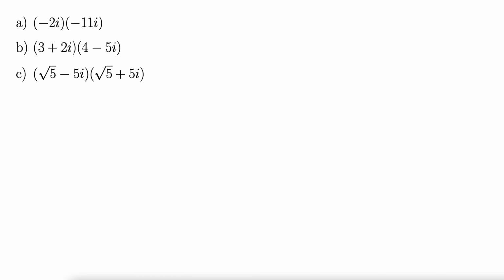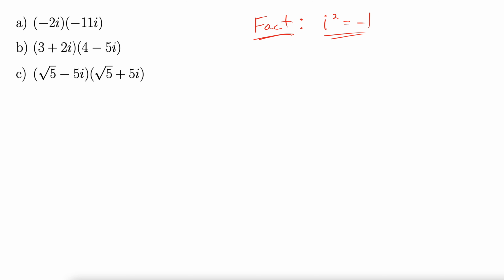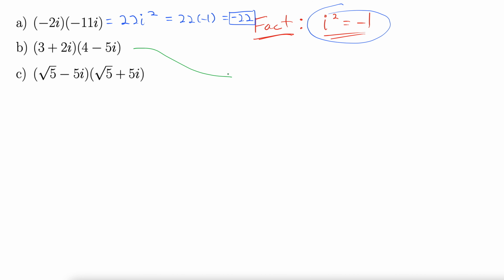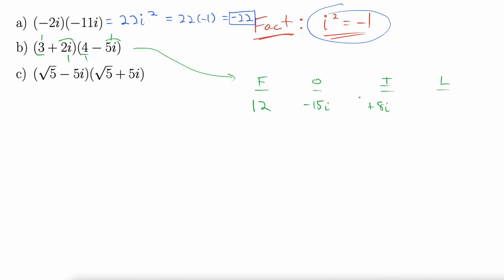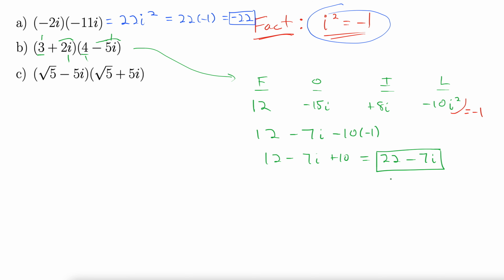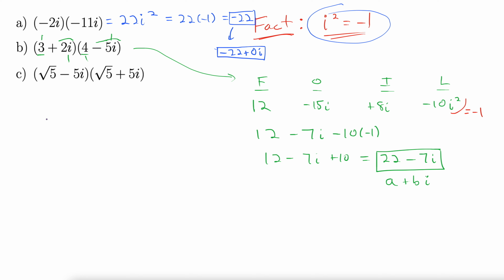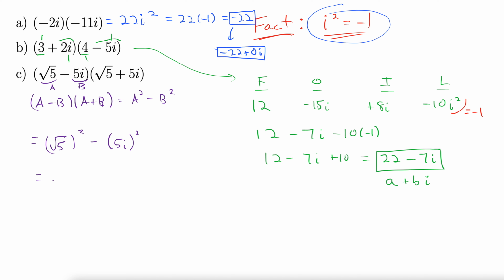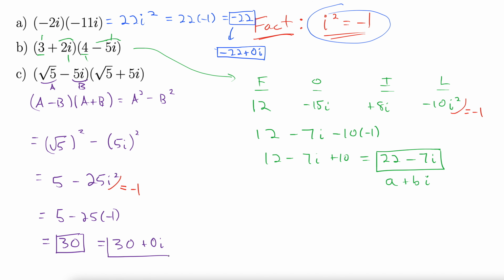Introduction to Multiplying Complex Numbers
This video introduces how to multiply complex numbers.  Examples use i^2=-1 and FOIL to multiply binomials.  Results are written in a+bi form.